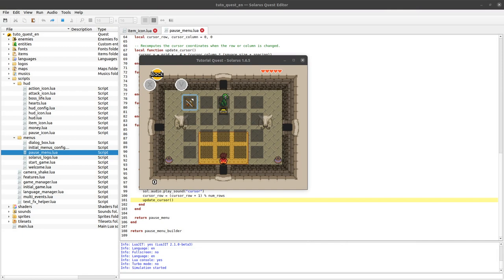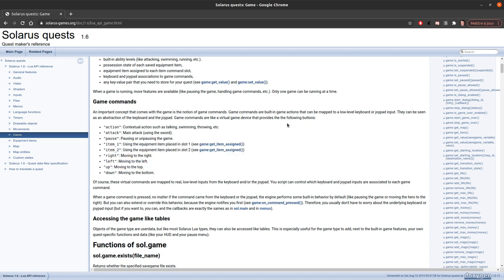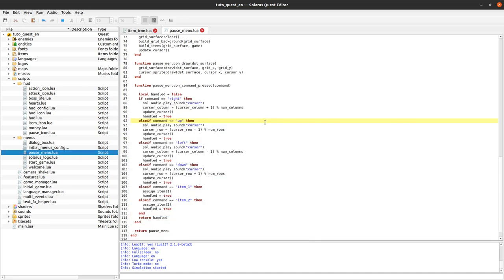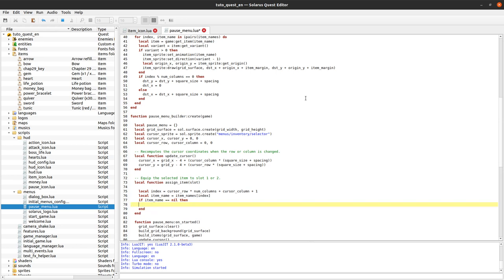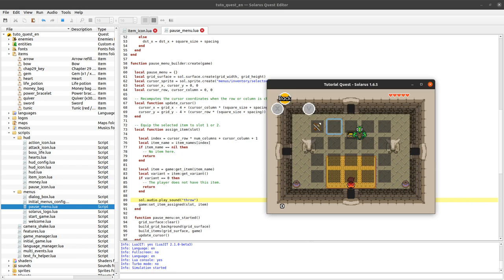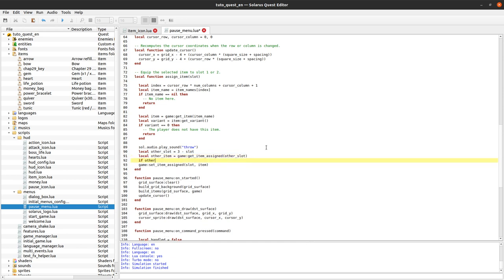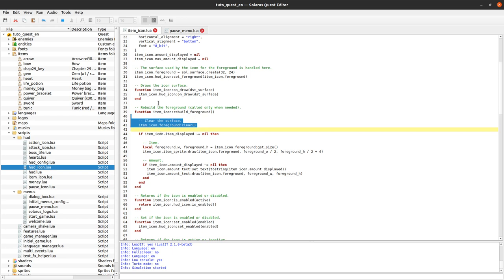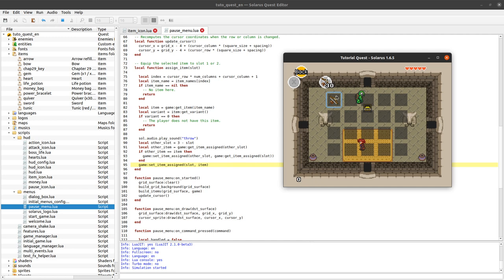Solarus 1.6 Tutorial [en] - #44: Equipping an item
How to equip an item to an item slot from the inventory menu.

If you encounter the bug of the item icon still displayed an item when it should be empty, you can get this fixed item_icon.lua